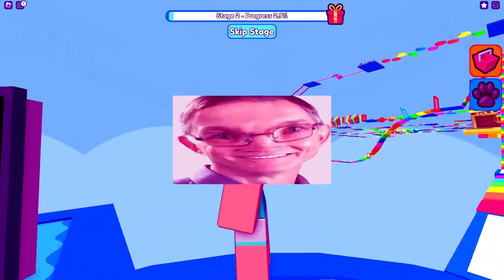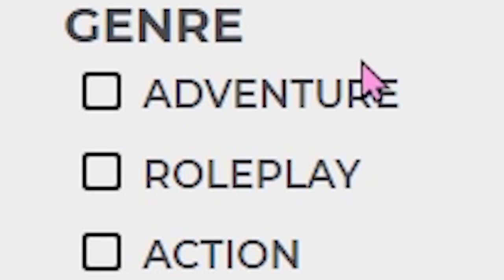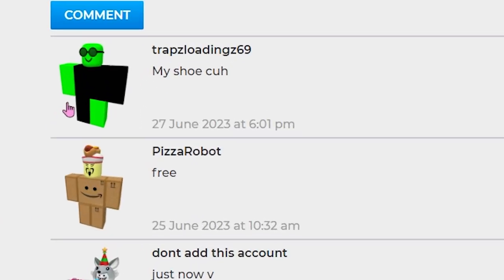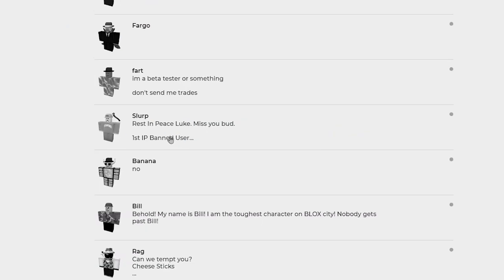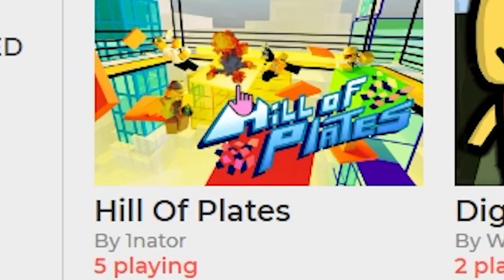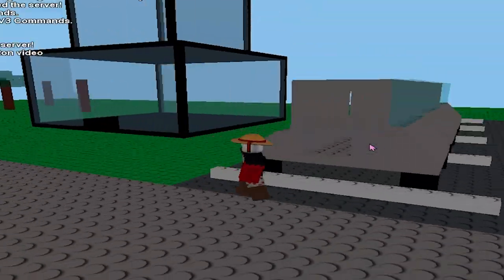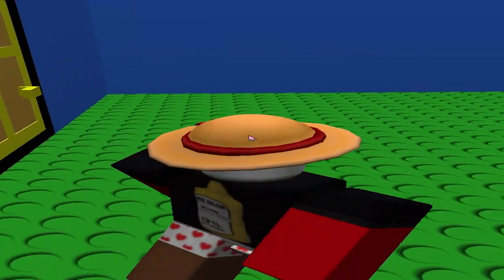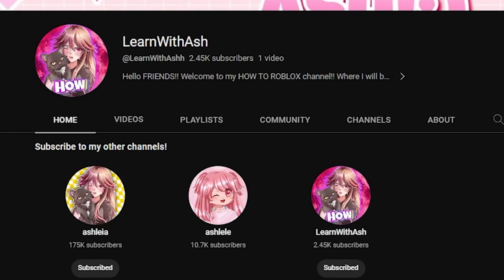Bored Of Roblox? Play THIS…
this is a very weird version of roblox